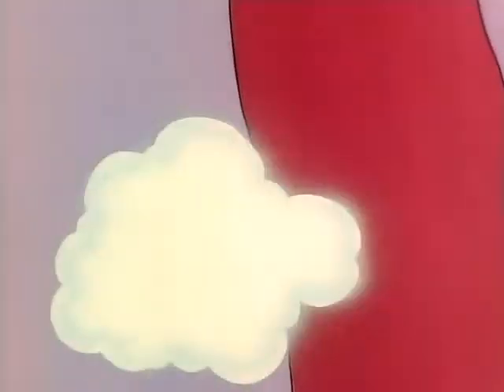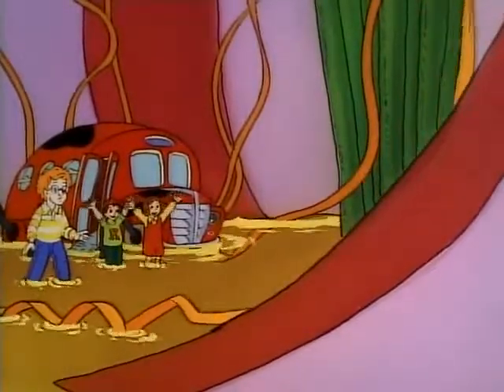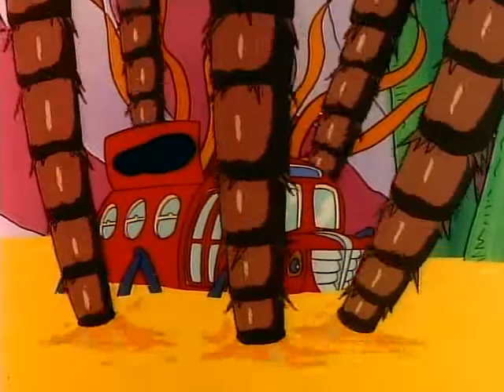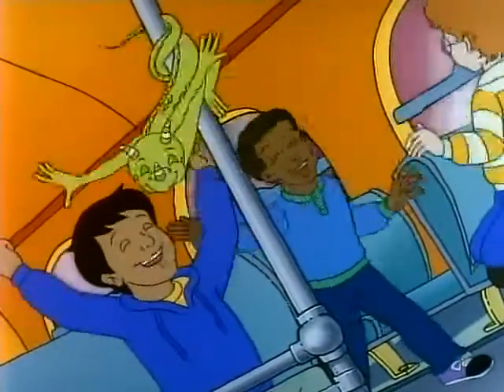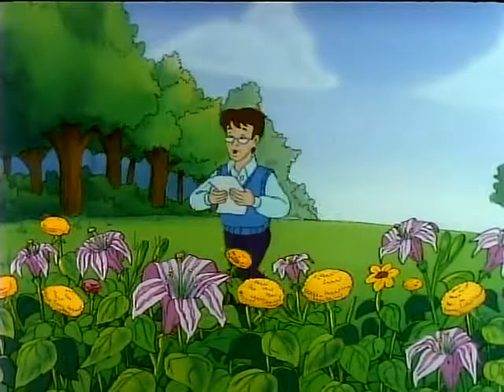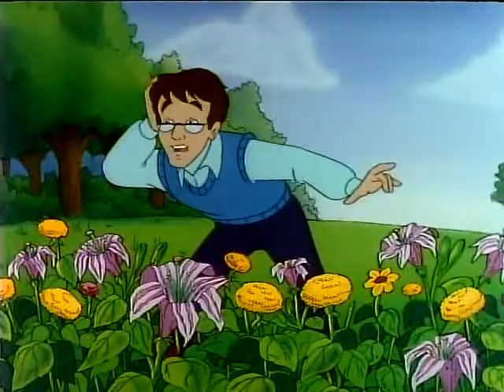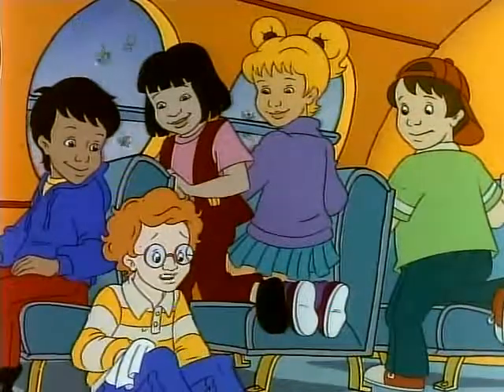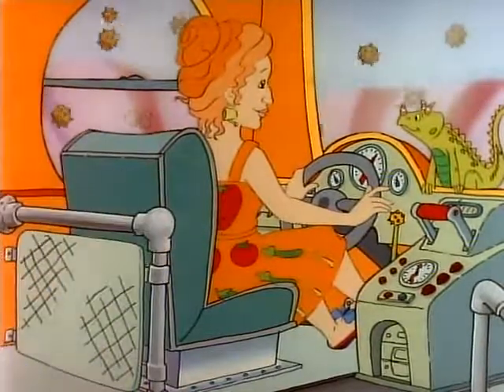Magic School Bus S01E11 Goes to Seed Part 04